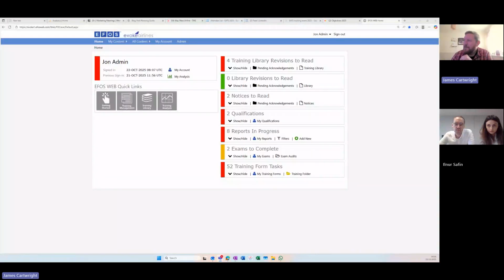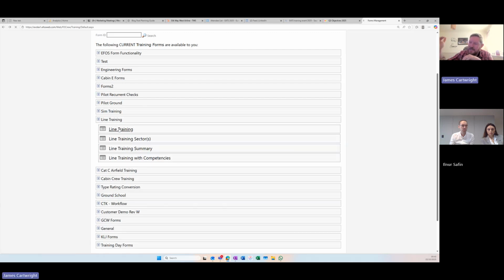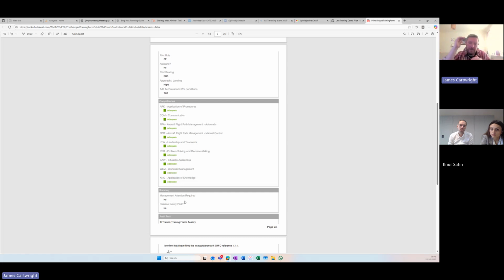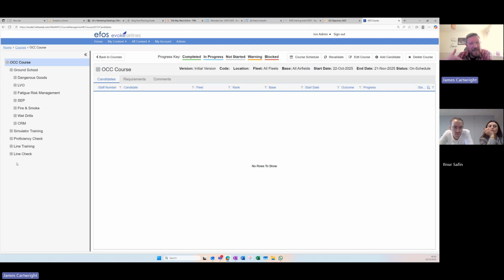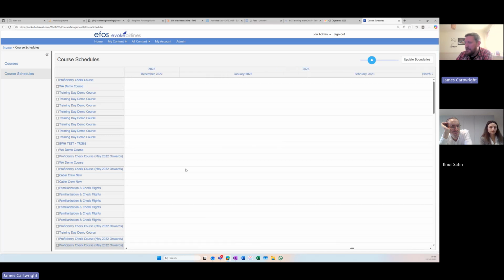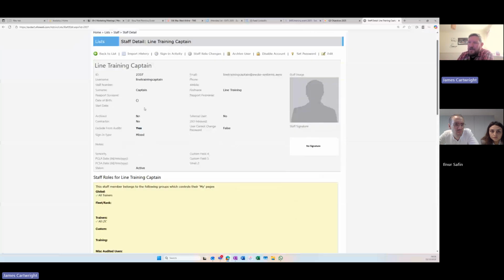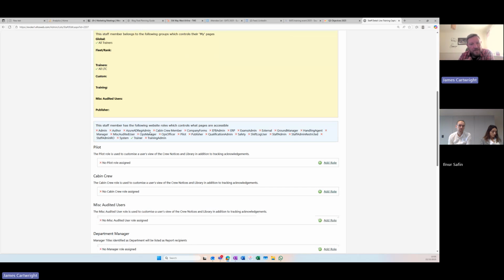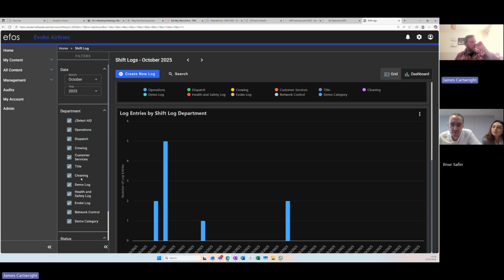EFOS Training intro - Silkway